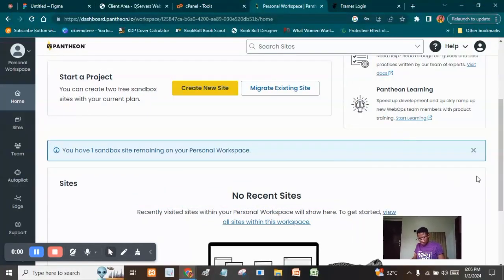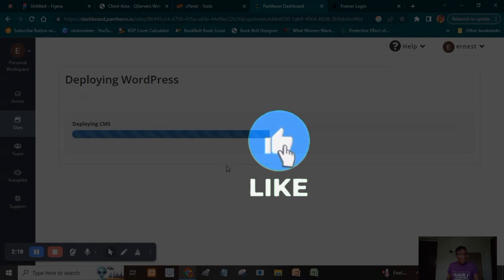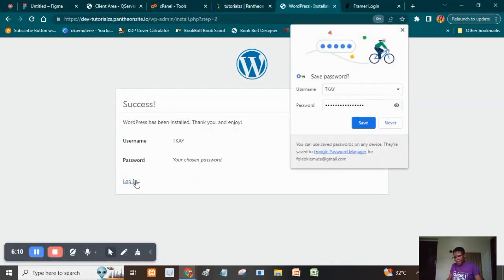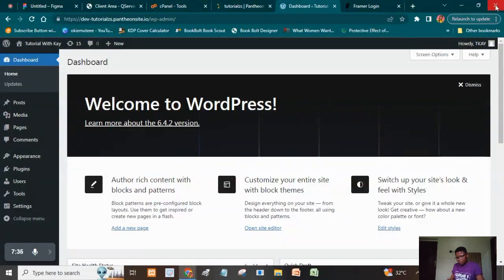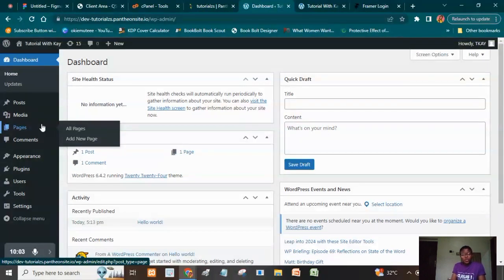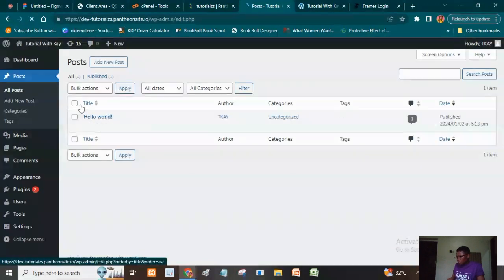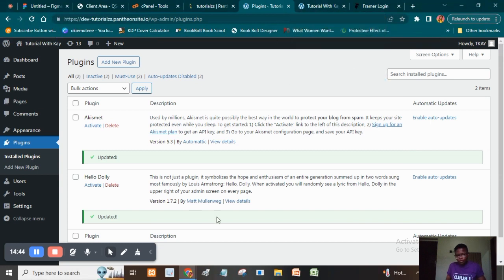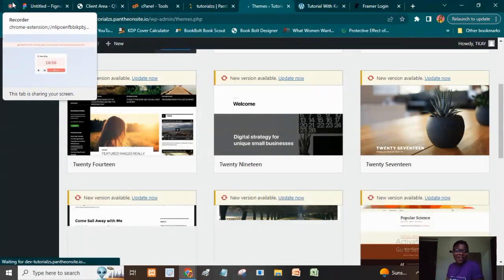How to get started with website development in 2024: Beginners guide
In this video, you will learn how to get  started with website development for free.\

BUY MY COURSE
Learn how to build websites without coding

Learn how to use your smartphone to design eye catchy designs